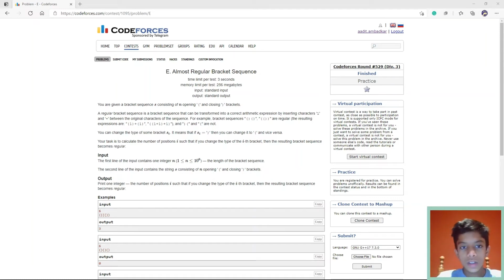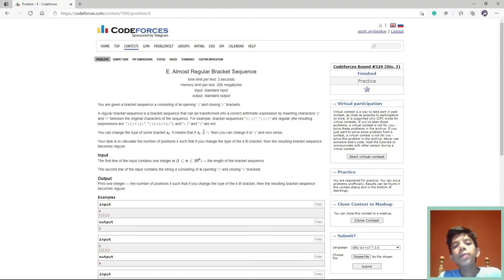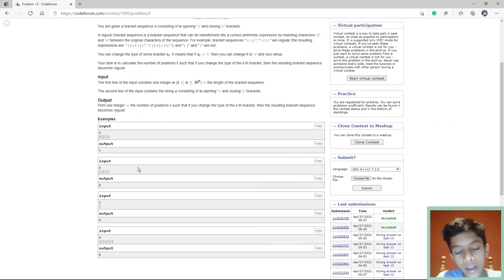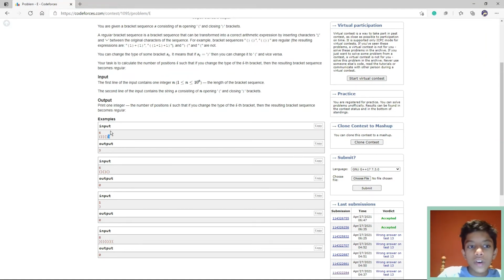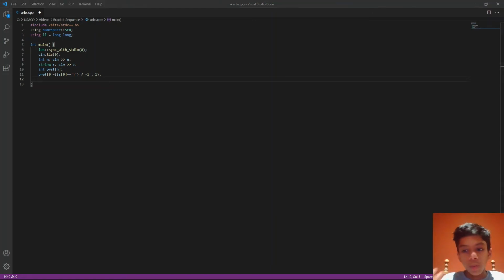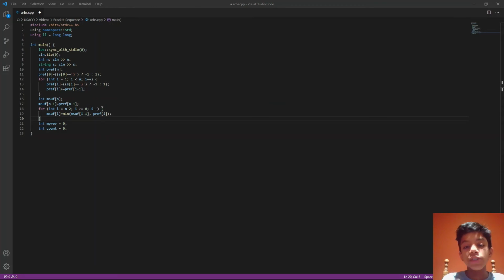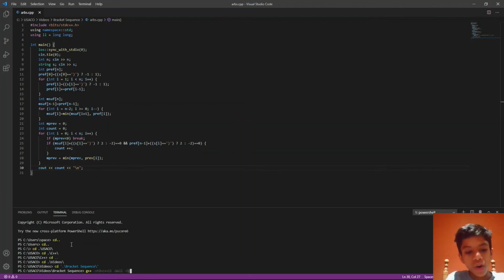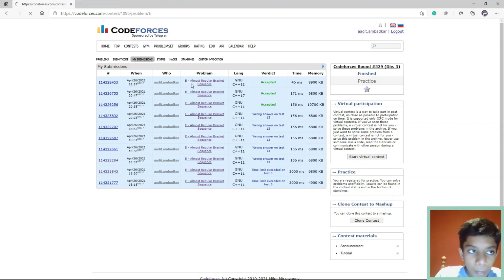Bracket Sequences | Round #529 Div 3 Problem E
In this video, I solve the Almost Regular Bracket Sequences problem from Code Forces.